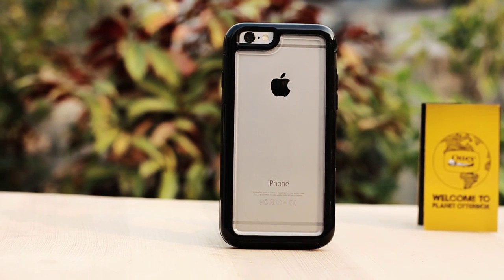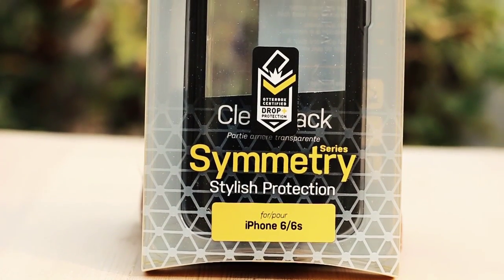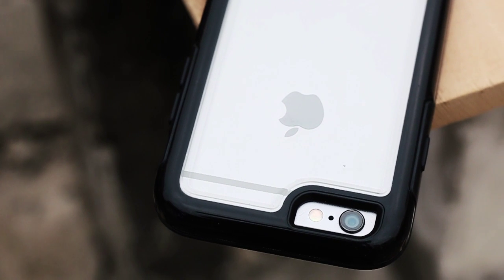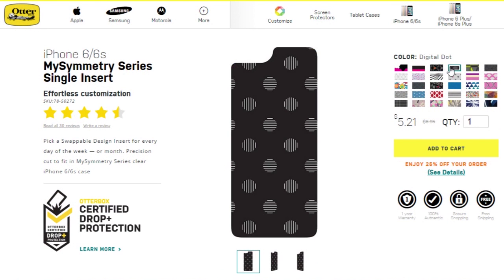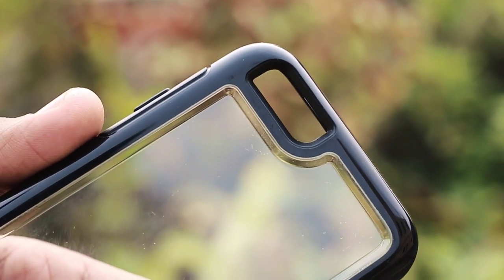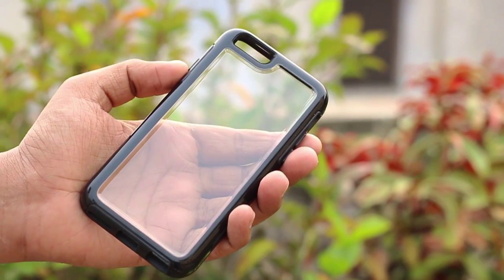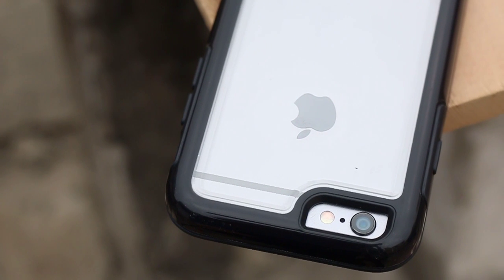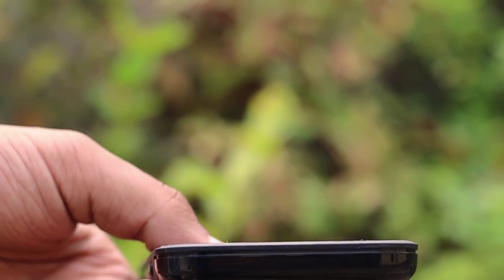OtterBox My Symmetry Series iPhone 6/6s Clear Case - Techniblogic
OtterBox INDIA (you can choose different colors here.)

Drop & Scratch protection - Dual material construction makes this custom iPhone 6 case the toughest in its class. And stays as pristine as the day you brought it home with side and back coverage.
Shock-absorbing interior - Case absorbs and dissipates shock, cradling your device from drops.
Slim Profile - Boasting a smooth surface and slim profile, My Symmetry Series fits right in your pocket.
May not be compatible with 30-pin to Lightning Adapters or non-Apple branded USB to Lightning cables.